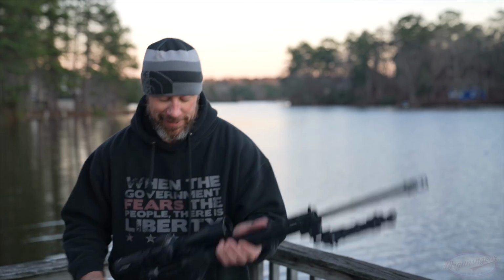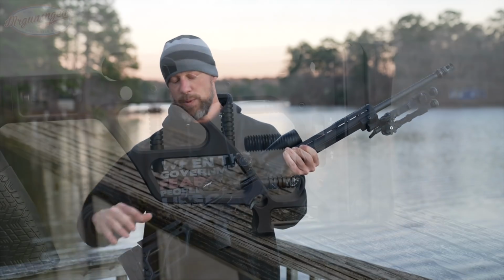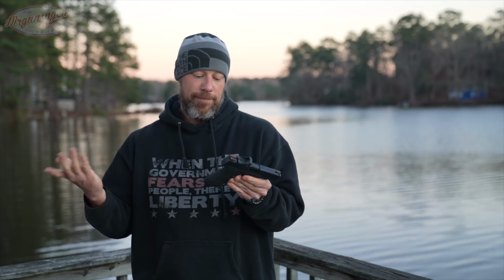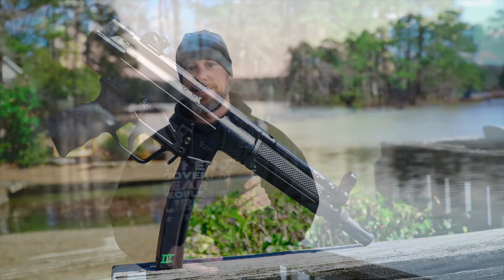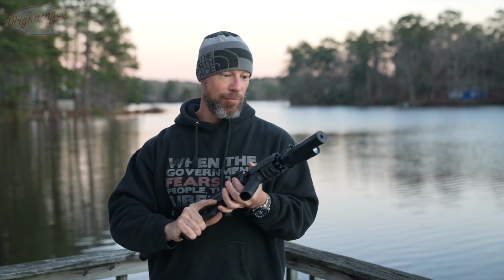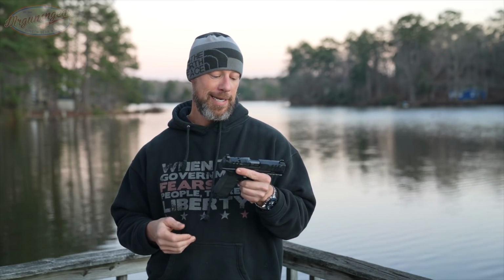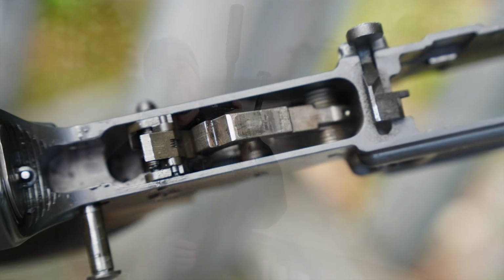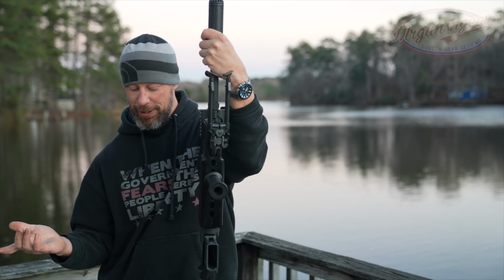Top 5 Guns Of 2021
We go over the top 5 guns reviewed in 2021 🇺🇸

This video but with all the links I can't post on youtube

Facebook.com/Mrgunsngear

Instagram.com/mrgunsngearchannel

Email sign up:
Mrgunsngear.com
MRGNG.org

SDI.edu